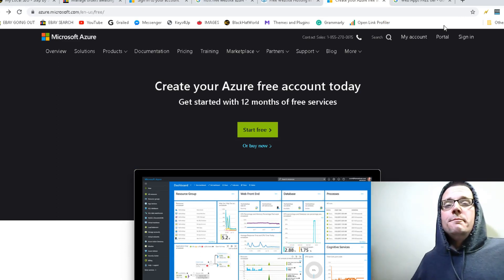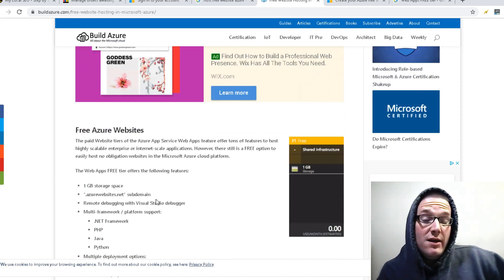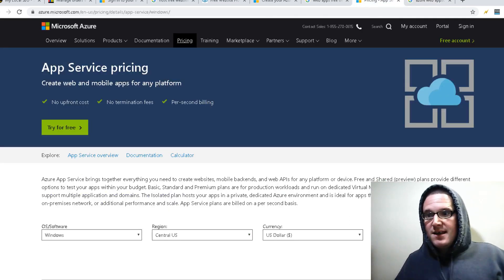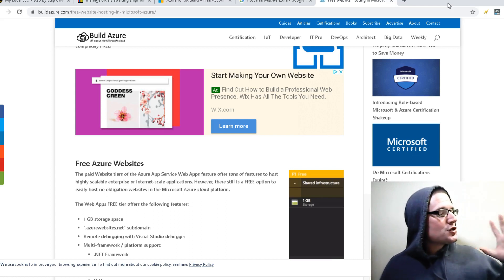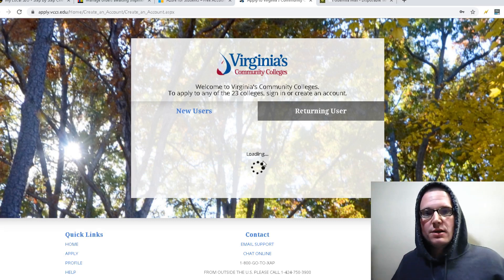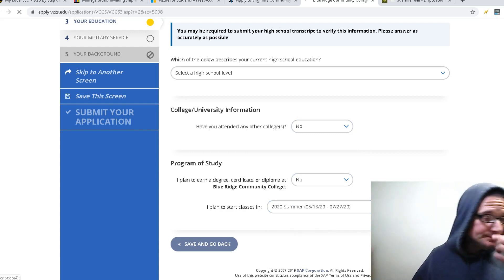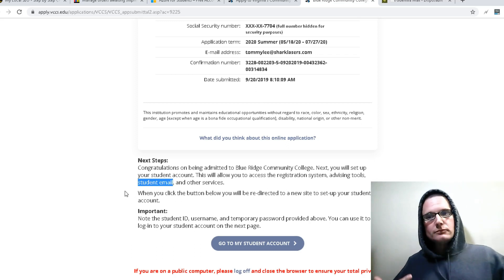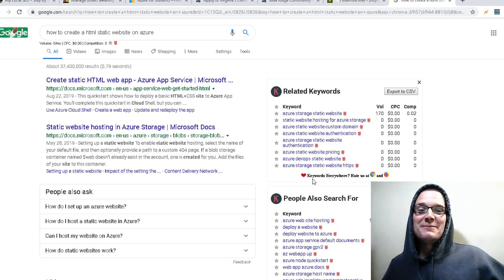Off Page SEO: How To Get SEO Backlinks 2020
Today I will teach you how to get SEO backlinks for your off page SEO link building campaign in 2020.

I will go over two methods inside of this tutorial one will be on the white hat SEO side and the other technique will lean a little more on the black hat SEO side of things.

Both methods are for creating backlinks on the same platform that being the Microsoft platform.

These links will be a DA 90+ link for off page SEO that is like hitting a jackpot in Vegas!

I hope that you have found this link building tutorial to be useful for your Off-page SEO if your White hat / grey hat or even black hat tit does not matter because a DA 90+ backlink will help with your rankings.

This link can be used to filter out other links that you are building you can use it to also pass relevance from not relevant backlinks for you search engine optimization efforts in 2020.

If you have any questions regarding SEO or link building , backlinks , digital marketing please let me know because I am always happy to help you on your journey.